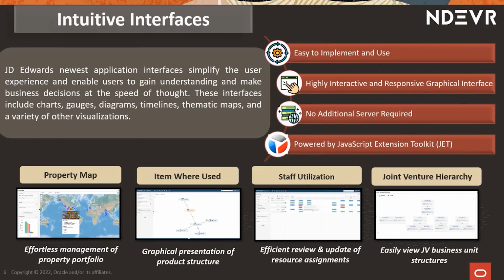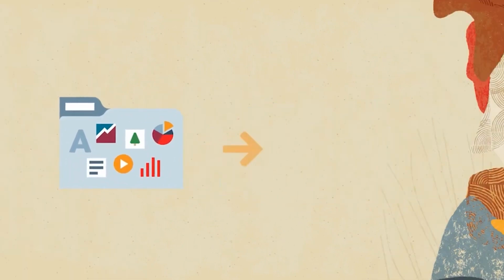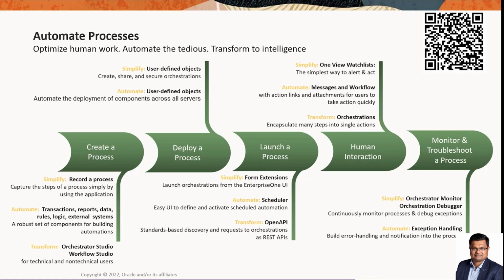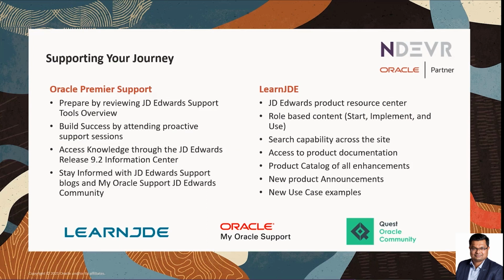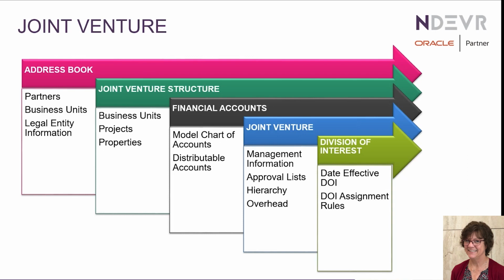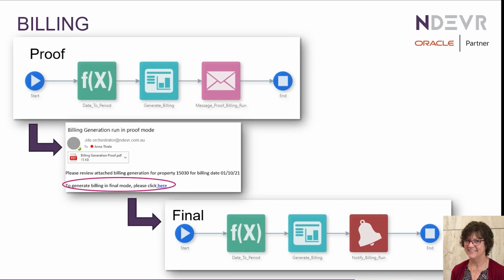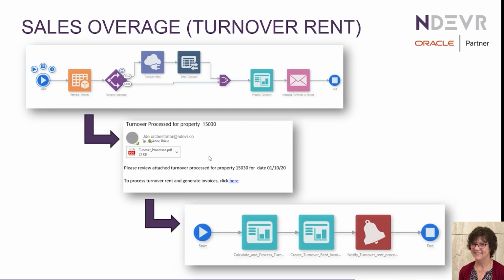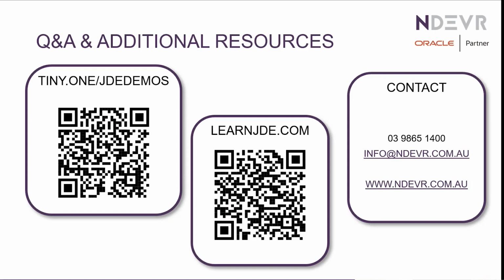Real Estate Management in JD Edwards Release 22 - Automate, Optimise & Transform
In this webinar Ndevr's Anne Thiele and Oracle's Kalpesh Shah, show you how JD Edwards Real Estate Management users can leverage JD Edwards Release 22 to Automate, Optimise & Transform Business Processes.
As well as covering how Release 22 enables you to automate and optimise processes, we also showcase the new property location map, which allows you to see how you can manage your properties using the latest interactive graphical interface features.

What's Covered Here:

00:00 Introducing JD Edwards, The Real Estate Industry Leading ERP System - Globally
01:54 Introducing the Presenters
03:33 Kalpesh Shah - JD Edwards Value Proposition
04:03 Transition of new naming convention for JDE 9.2 to become Release 22
05:26 JD Edwards Product Strategy
08:33 Property Map For Real Estate User Interface
14:14 Faster Financial Close with JD Edwards
15:50 Process Automation
20:35 Anne Thiele - How JD Edwards Manages The Whole Real Estate Lifecycle
23:12 Bulk Uploads
25:34 Joint Venture Management in JD Edwards
30:36 Billing Enhancements in Release 22
32:35 Escalations
34:08 Sales Overage
37:31 Running JD Edwards on Oracle Cloud Infrastructure
40:44 Question Time